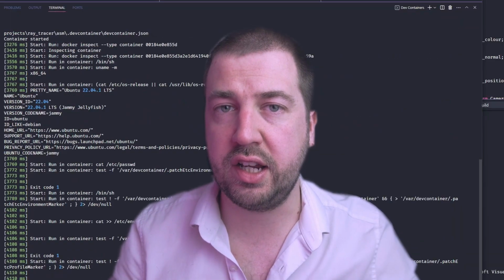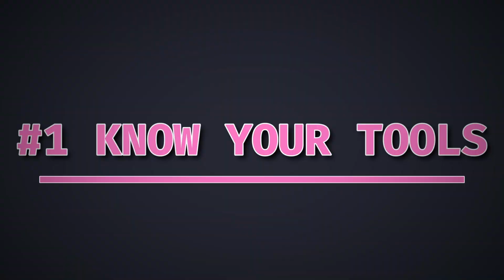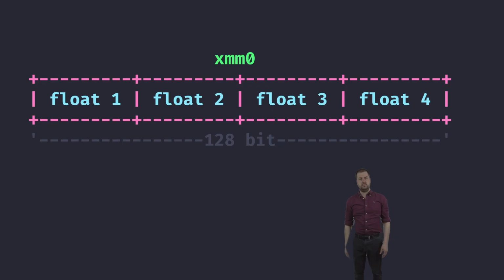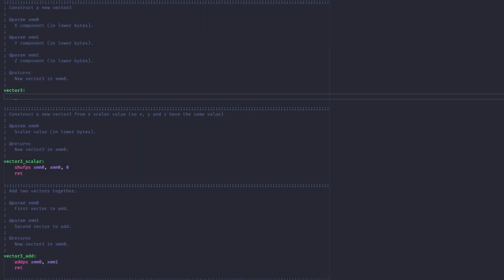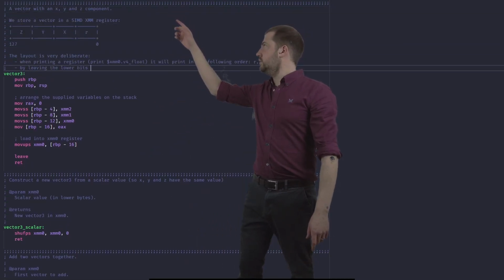6 Programming Skills I Learnt Using ASSEMBLY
In this video, I'm going to teach you six engineering skills I learnt from using assembly.

00:00 Start
00:14 Skill 1
00:44 Skill 2
01:35 Skill 3
02:02 Skill 4
02:47 Skill 5
03:39 Skill 6

Kit
🎥- DJI Pocket 2 Creator Combo
🎙️- Blue Yeti
💡- Govee Floor Lamp
⌨️- Corsair K70 RGB MK.2

Books
📖 - Effective Modern C++
📖 - A Tour of C++
📖 - C++ Templates: The Complete Guide

Get Headturner by Max Brodie and over 1M + mainstream tracks

License ID: Wy4xEAEV5DM

Get Butterfly Beats by Darren Leigh Purkiss and over 1M + mainstream tracks

License ID: bVDRX1LBQMP